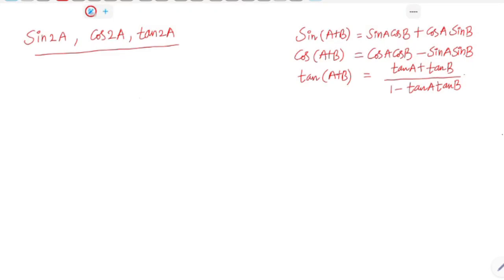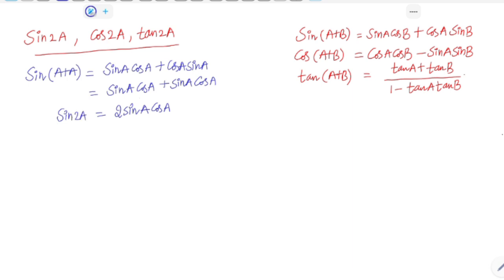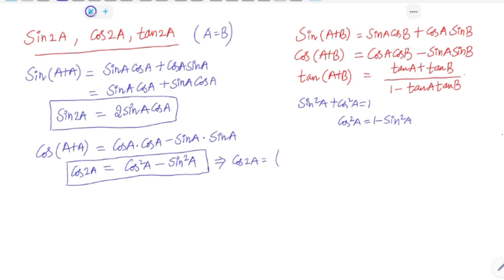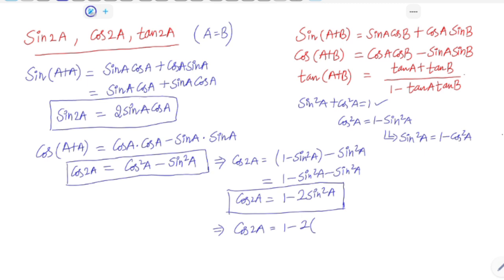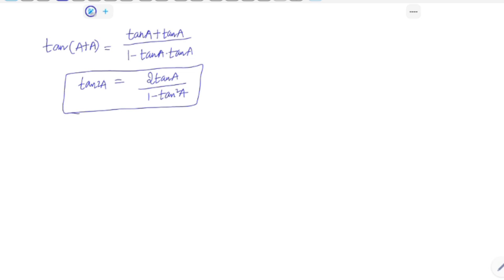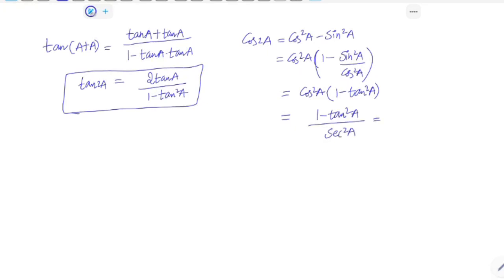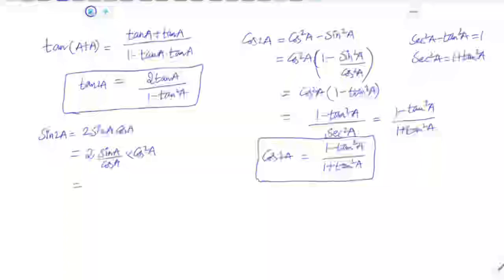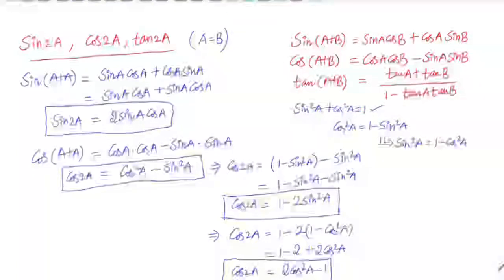Derivations of Tan2A, Sin2A and Cos2A from compound angles formulae